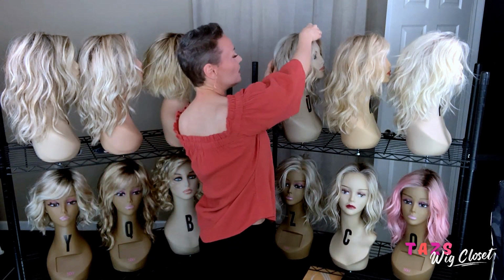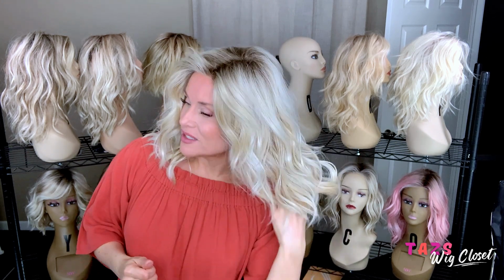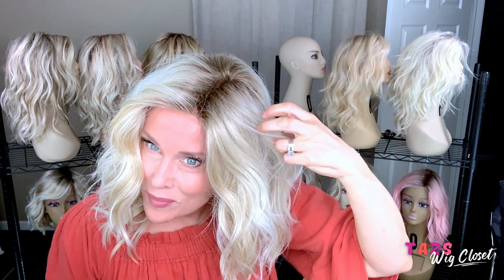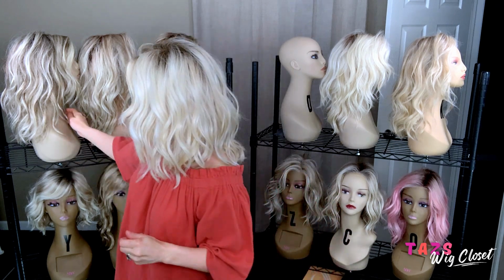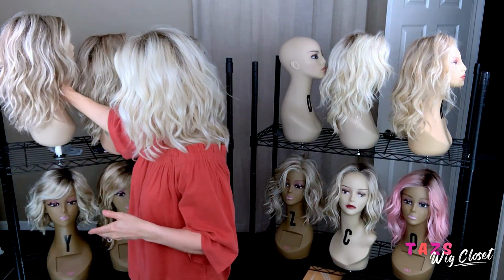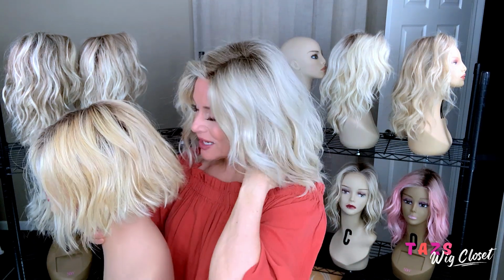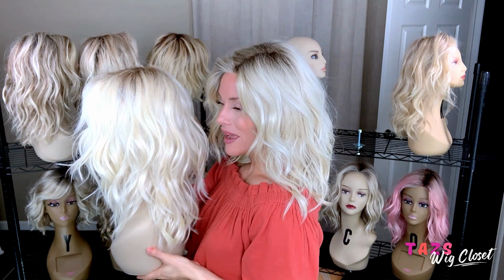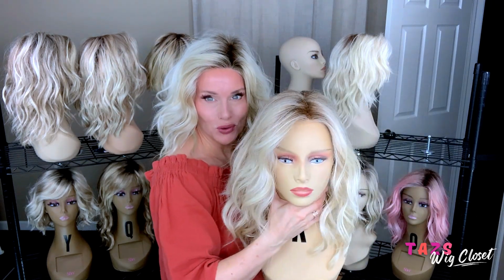NEW! Belle Tress TRES LECHES BLONDE! | COMPARE ALL the Belle Tress ROOTED BLONDES!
CHECK OUT THE NEW Belle Tress TRES LECHES BLONDE!  PLUS, compare ALL the Belle Tress ROOTED blondes. Featuring Belle Tress Dalgona 16 in Rootbeer Float Blonde, Butterbeer Blonde, Champagne With Apple Pie & Bombshell Blonde.  Also featuring Belle Tress Lemonade in Honey With Chai Latte. You can find these wigs @WigStudio1 See product links and promo offers below. XOXO TAZ

WHATS ON MY MANNEQUINS!

🟪TAZS WIG CLOSET WEBSITE! (THIS SITE IS NO LONGER AVAILABLE, TOO MANY TECHNICAL ISSUES USING GODADDY WEBSITE HOSTING SERVICES) EXPLORE, SHOP my open box wigs & BLOG! for mobile Safari users.